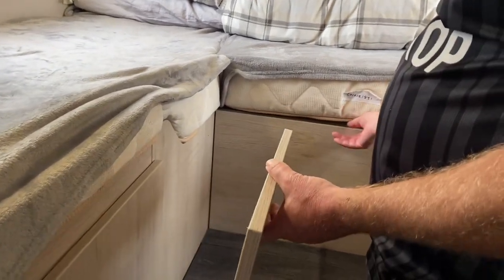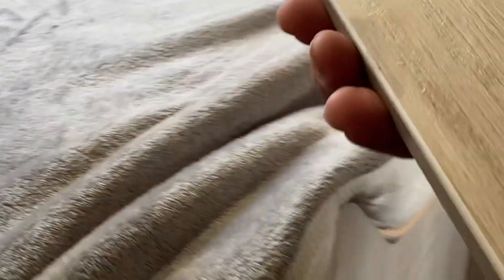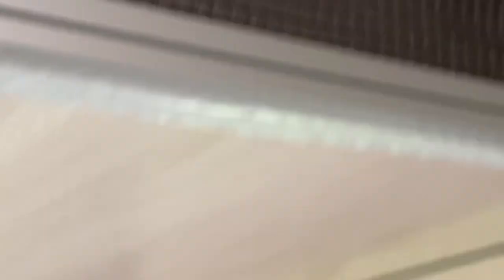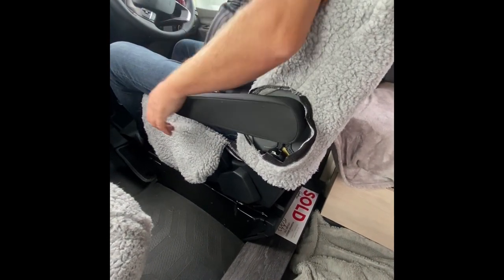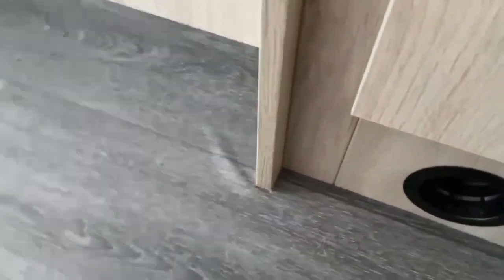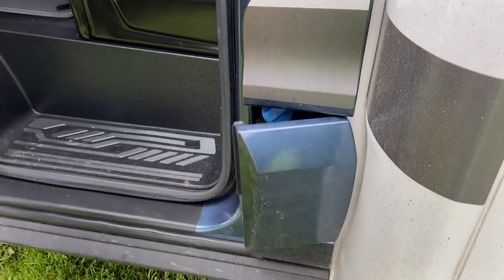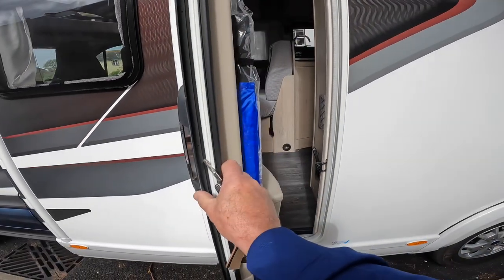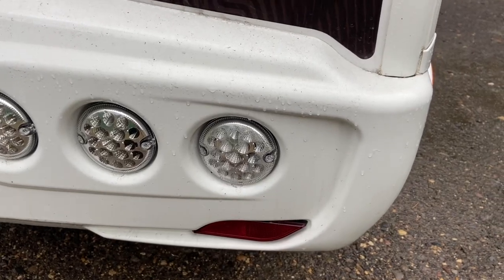Auto-Trail F-line F70 auto 2023. The issues so far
People asked us what were our problems with our new van. So I’ve put together a quick vlog pointing out our issues with a brand new van